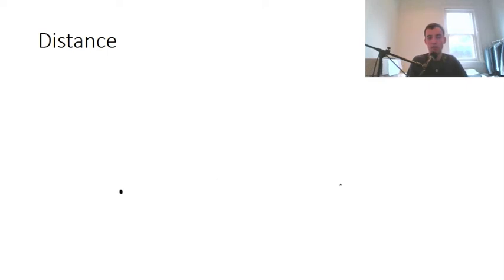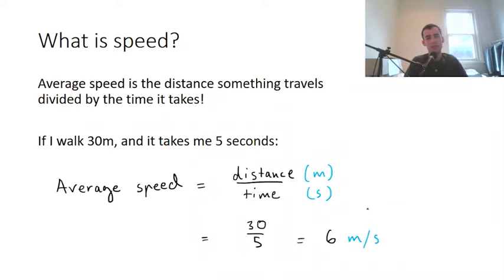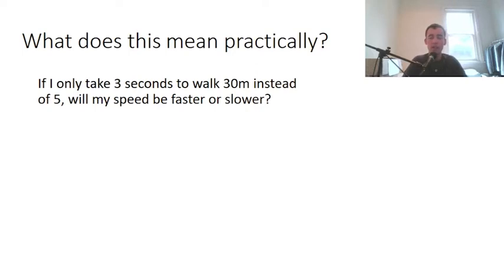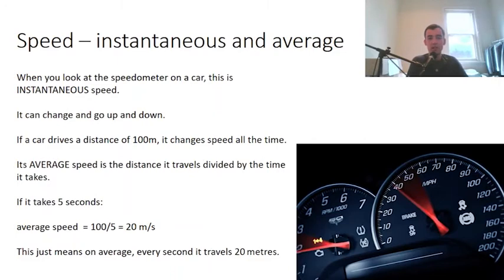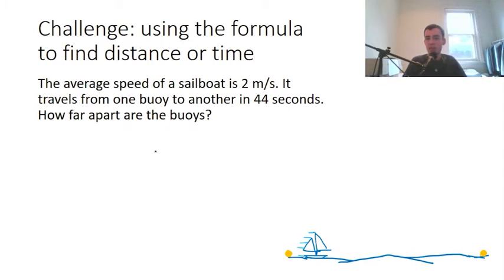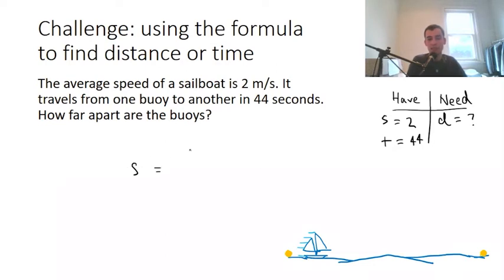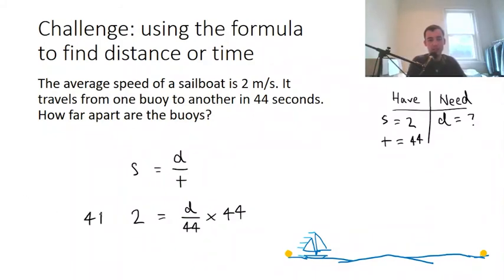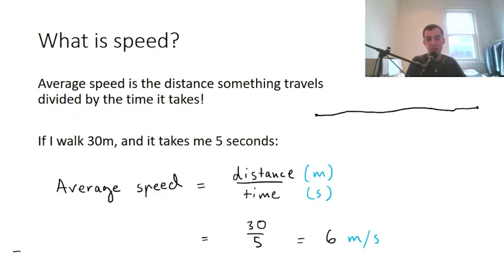Speed - the basics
In this video you will learn about average and instantaneous speed.